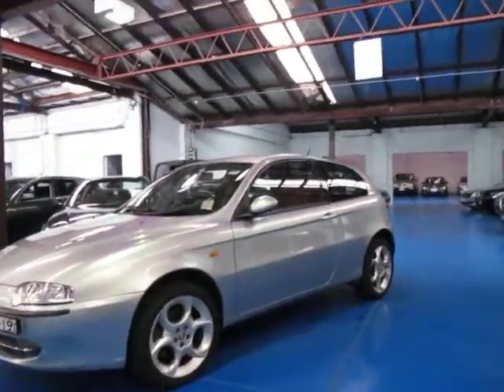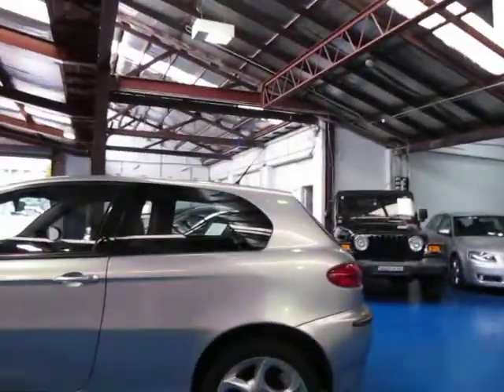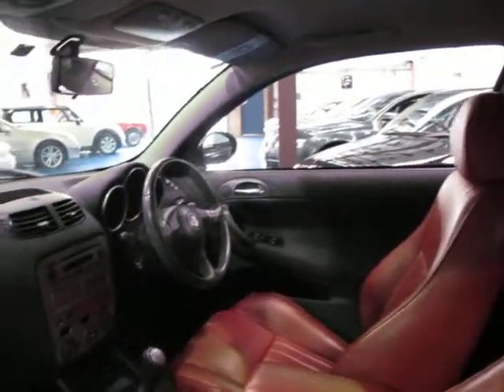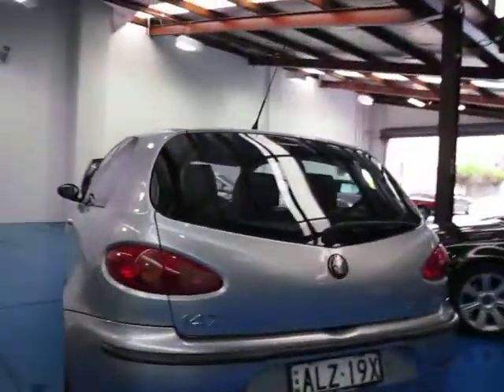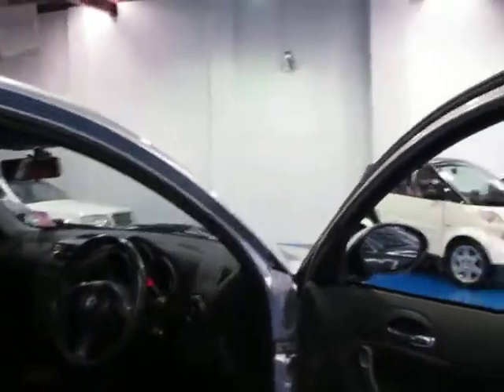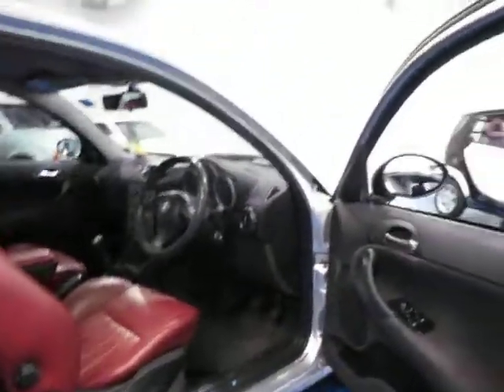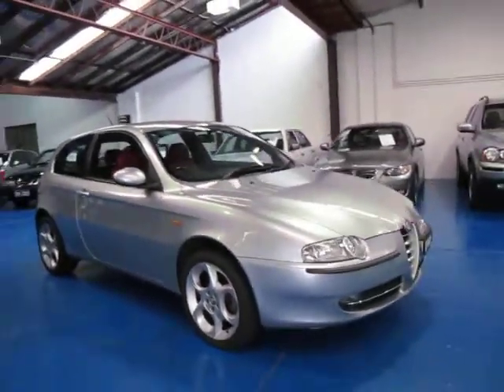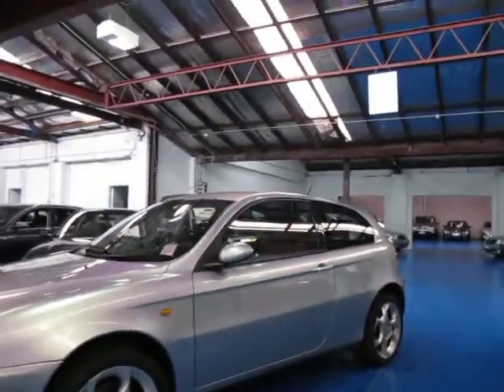Oldtimer Centre - Marrickville NSW